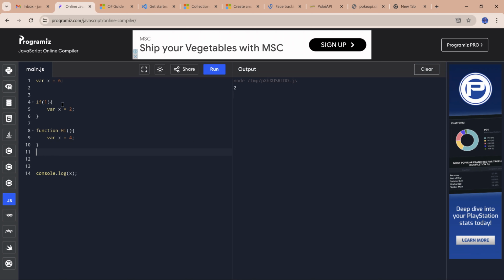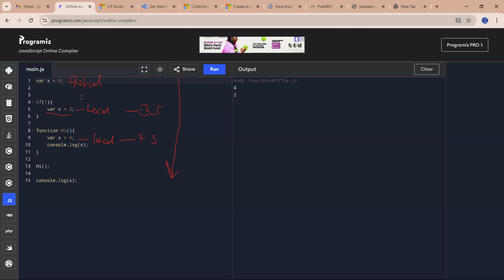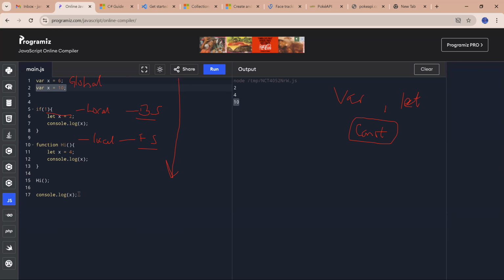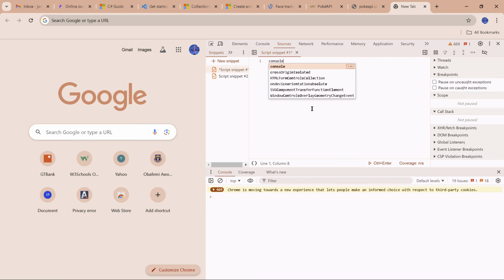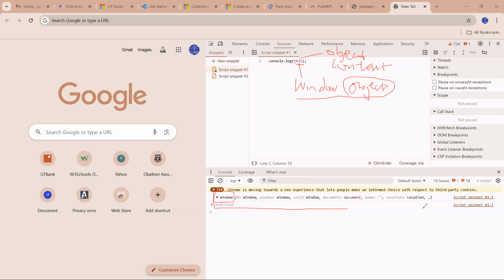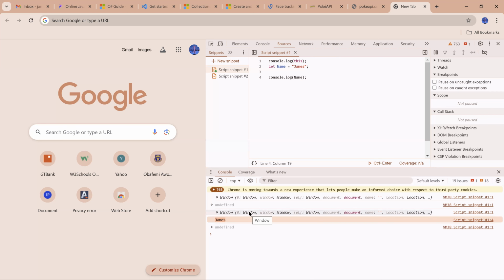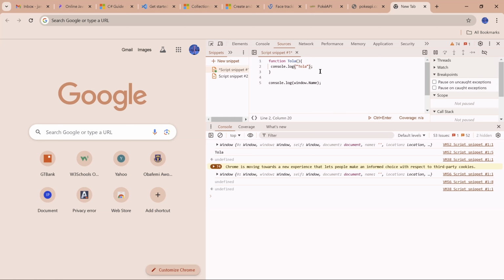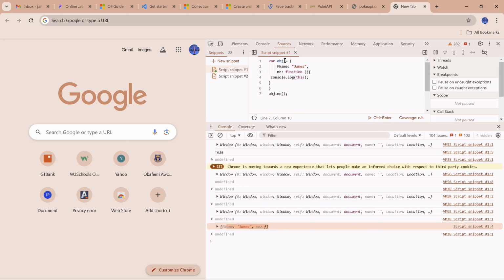C-CUBE CODING CLASS | 28 SEPT 2024 | JAVASCRIPT